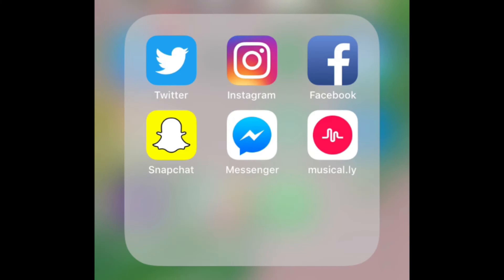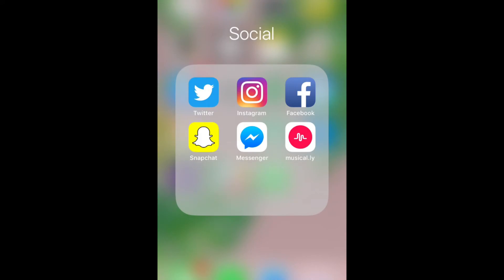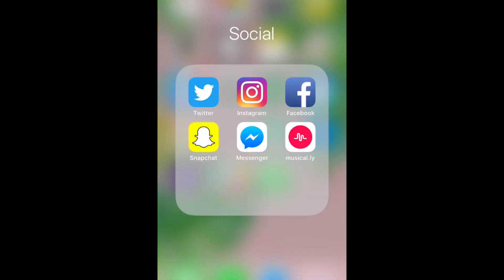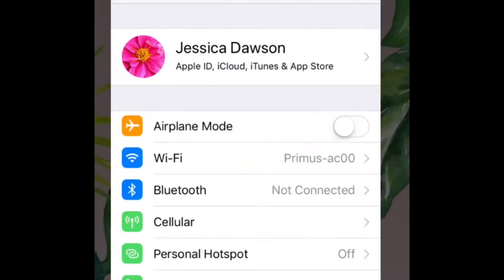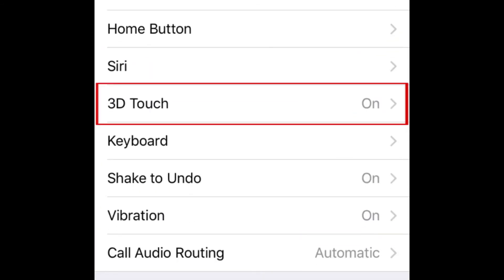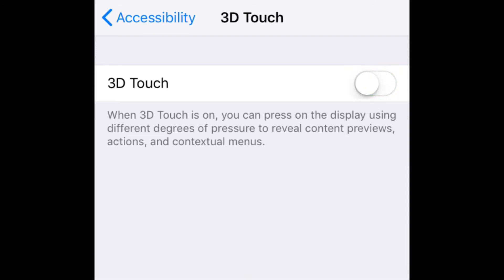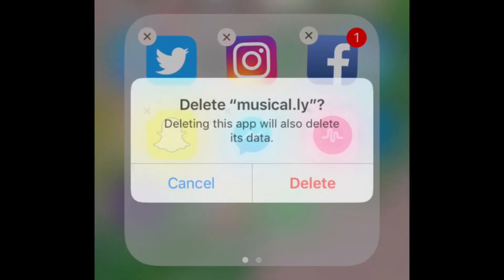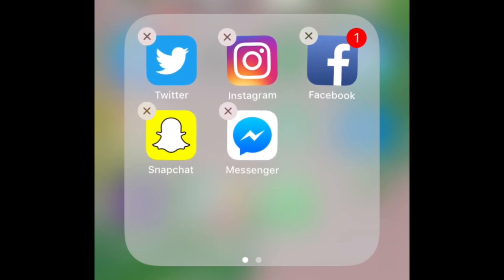How to Uninstall Apps on iPhone If It Isn’t Working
Learn how to uninstall apps on your iPhone with iOS 11 and above if it's not working for you. We'll show you how to fix a common issue caused by 3D touch on newer iOS devices that can prevent you from being able to uninstall apps.

An issue that many people are experiencing with 3D touch interfering with their ability to delete apps looks something like this: instead of the delete option appearing, a 3D touch menu opens instead. The reason for this is that devices with 3D touch can sense how hard you press on your screen. If you apply too much pressure on your screen with your finger, the 3D touch menu will appear instead of the X icons. To remedy this issue, simply tap the screen with less pressure, or you can disable 3D touch.

To disable 3D Touch, open your device’s settings. Select General. Tap Accessibility. Then, scroll down and tap 3D Touch. To disable the feature, tap the switch in the top right corner.

Now you can go back to your home screen, and tap and hold on an app to reveal the Xs on each app. In the top left corner of an app you want to uninstall, tap the X. To confirm, tap Delete in the small window that appears. Then hit your device’s home button to stop the apps from shaking on your screen. That’s all it takes to delete apps on iPhone and other iOS devices, and how to get around the interference from 3D touch.